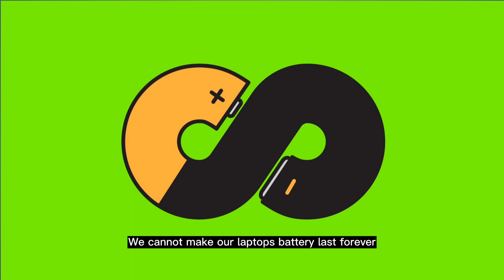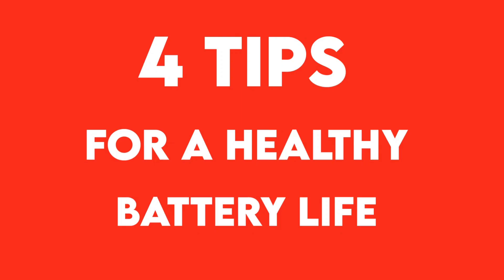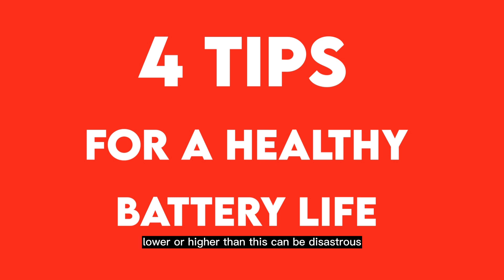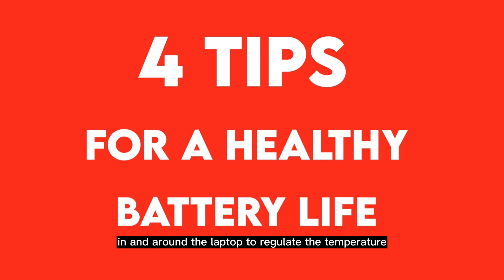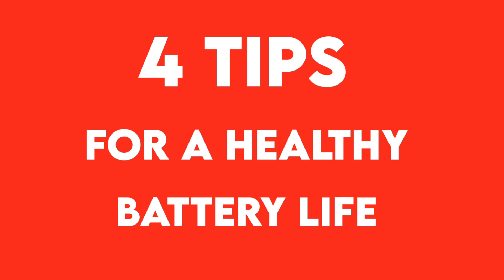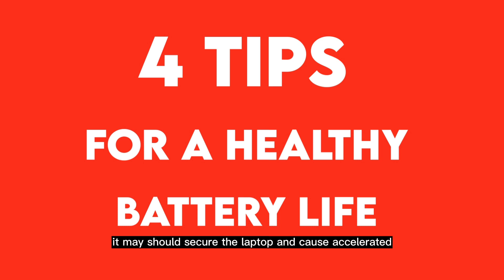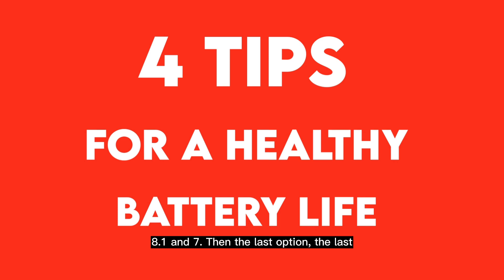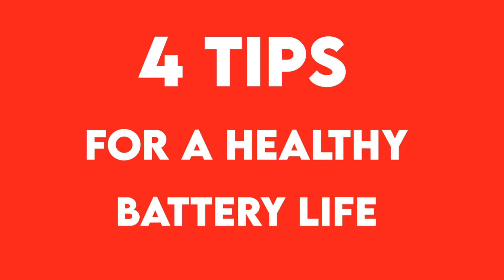4 tips that will make your Laptop BETTER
Here are 4 tips that will make your laptop better if you utilise it well. These 4 tips will help your laptop perform more than it is currently is.